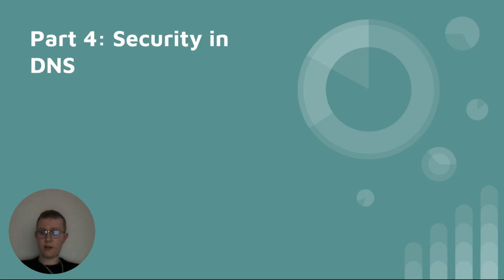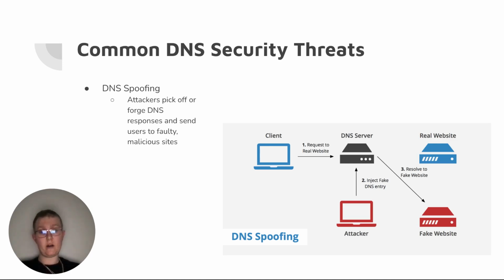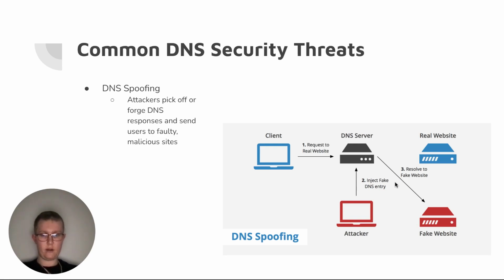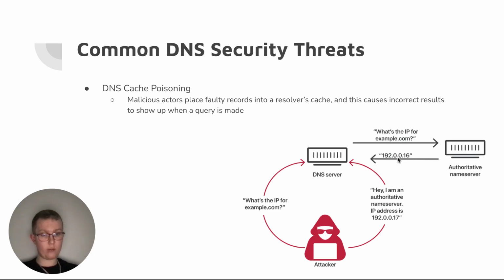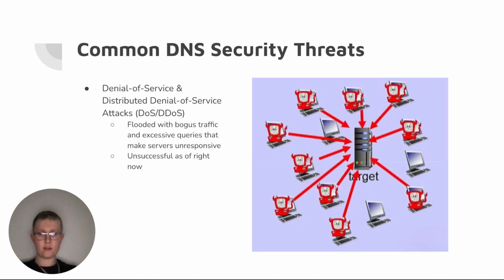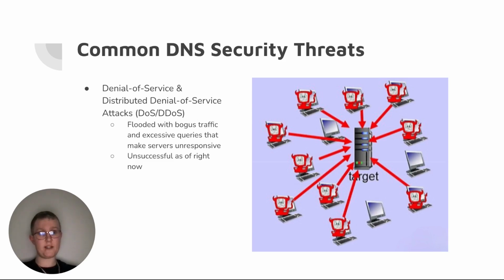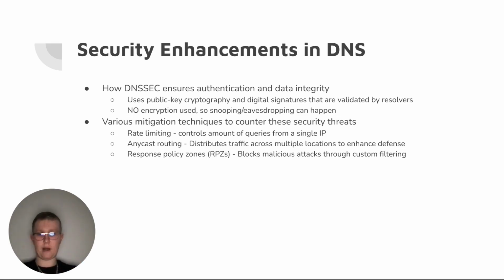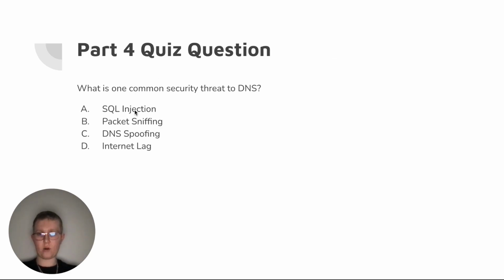Part 4: Security in DNS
In this video, I discuss various security aspects of the DNS, such as what threats that are posed to it are as well as some security enhancements that the DNS provides for.

Thank you very much for watching, and I hope you enjoy and find this video informative and useful!